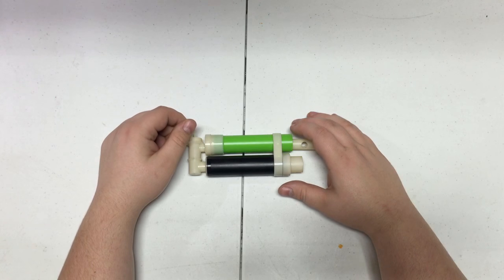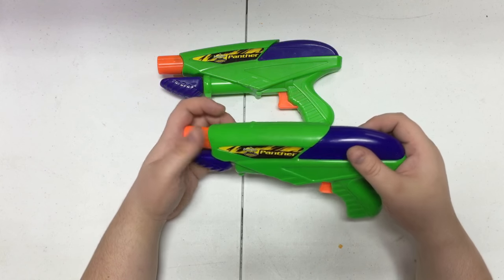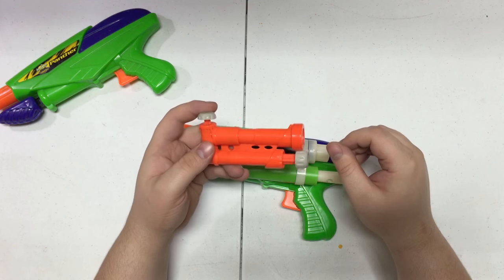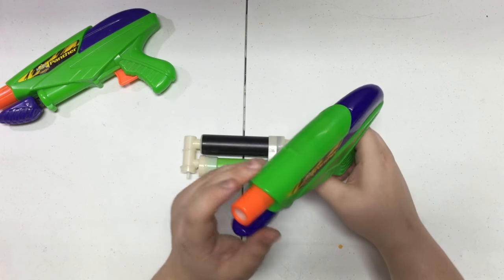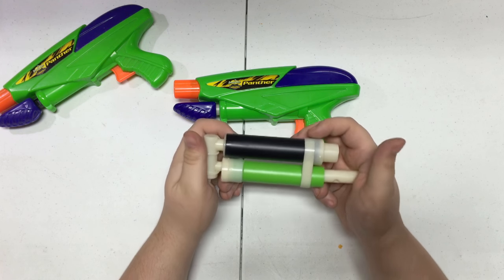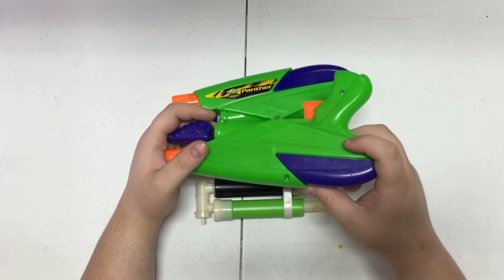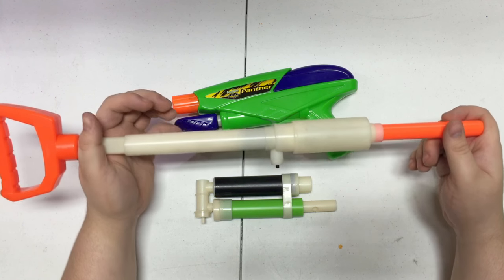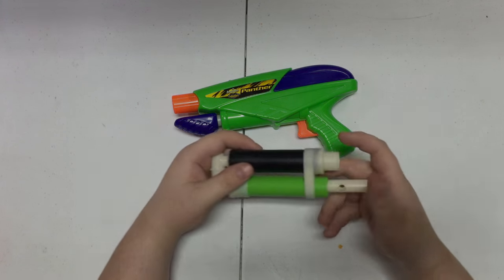TAG BACK! - BuzzBee Panther (The most powerful of pistols) | Walcom S7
I freakin' love the Panther, and I'm so glad to finally have one.

WALCOMS7
1673 S. Market Blvd #10022